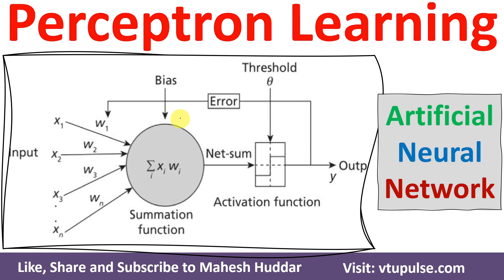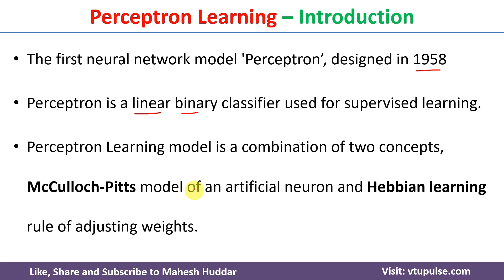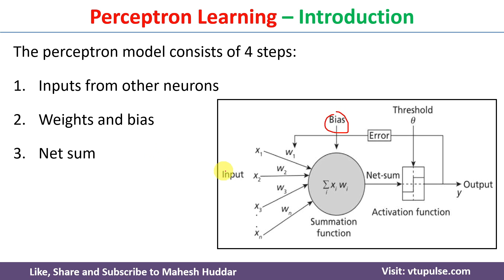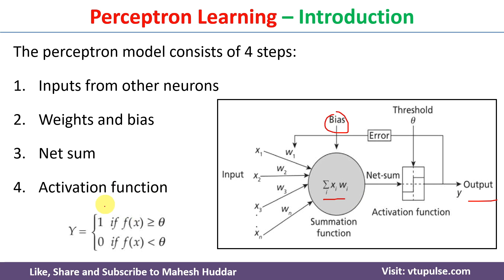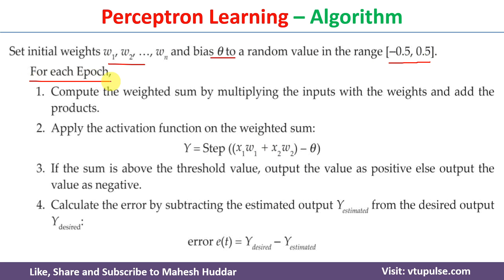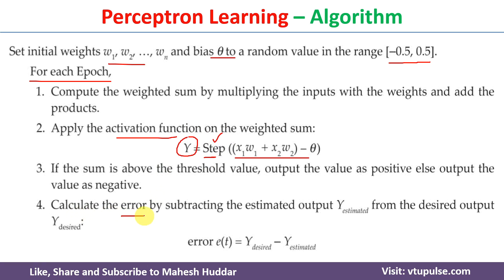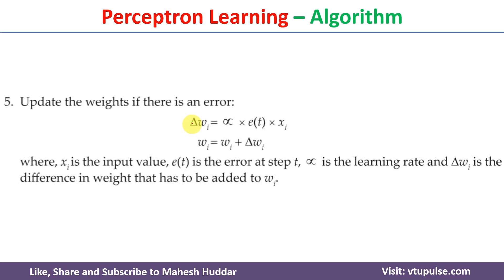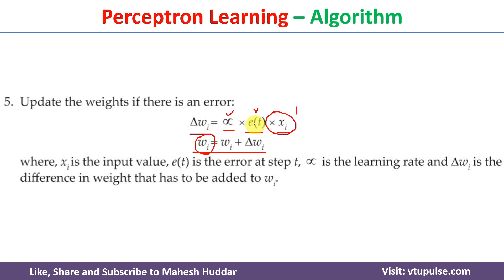Perceptron Learning Algorithm Artificial Neural Network ANN Machine Learning by Mahehs Huddar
Perceptron Learning Algorithm Artificial Neural Network ANN Machine Learning by Mahesh Huddar